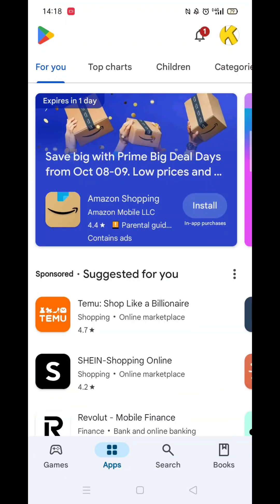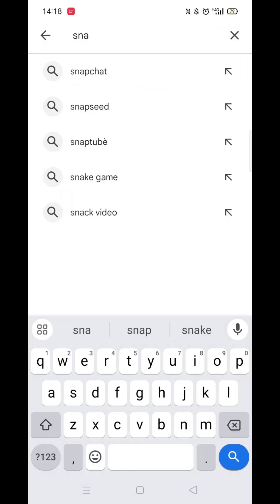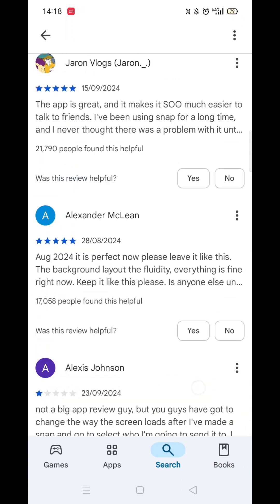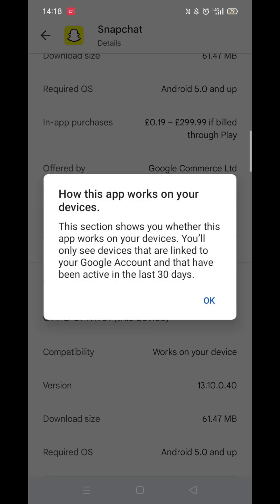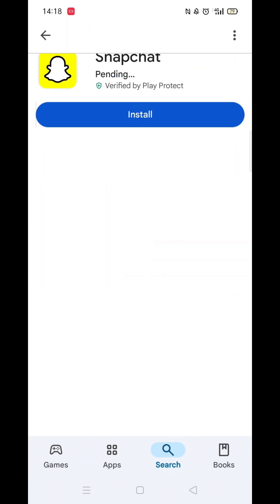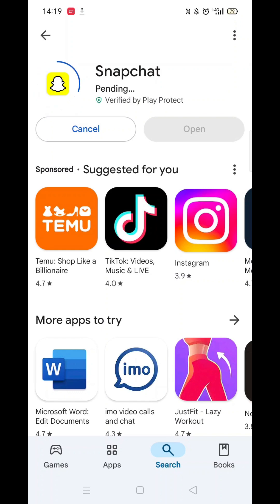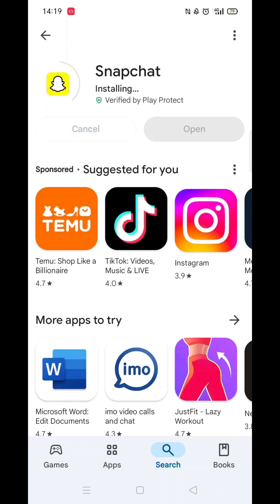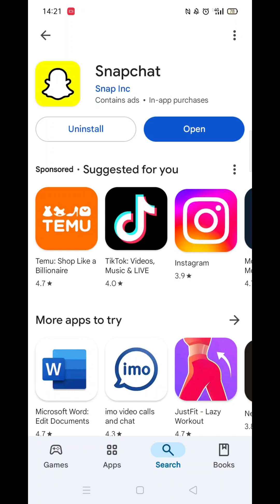How To Download Snapchat On Samsung Phone (Step By Step)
This video will show you how to download Snapchat on a Samsung phone.